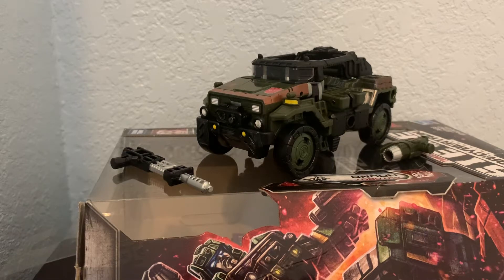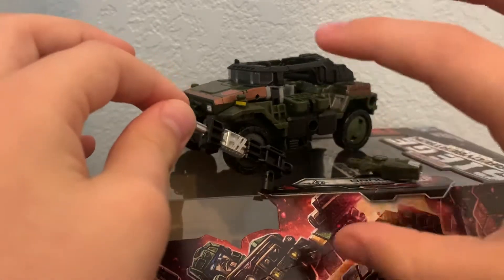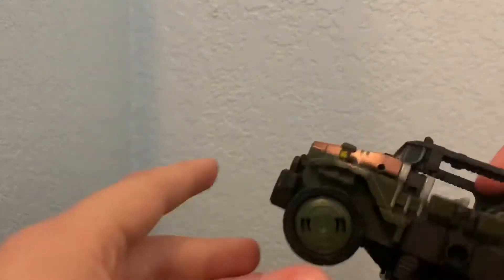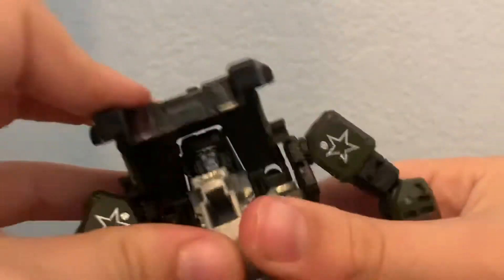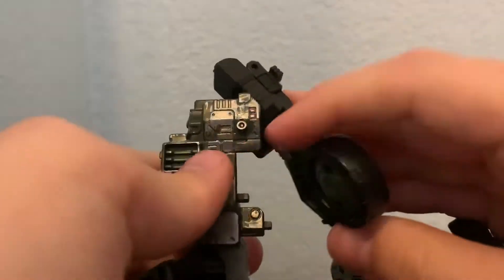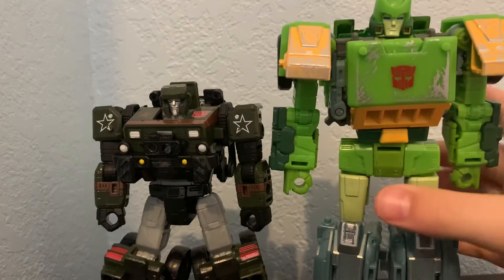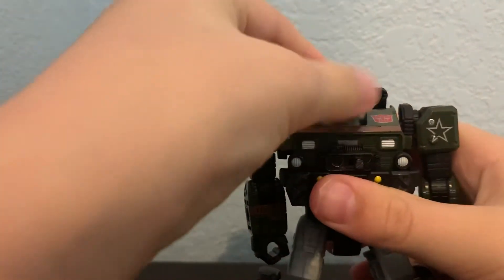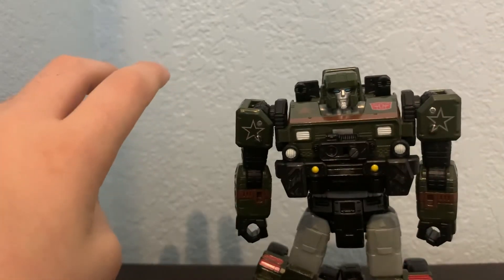Seige deluxe hound toy review